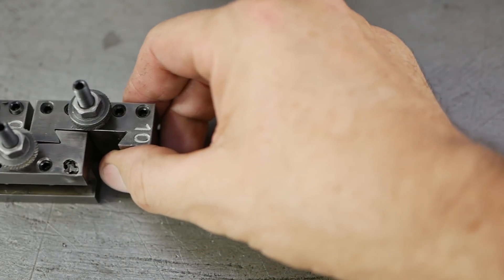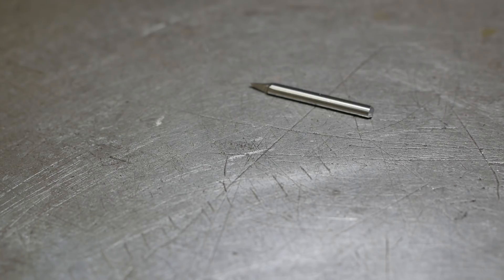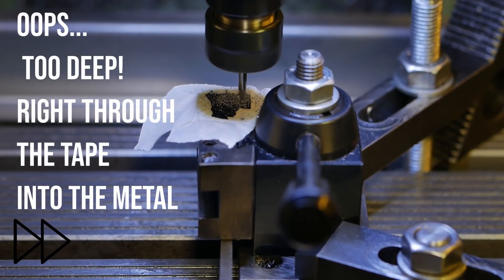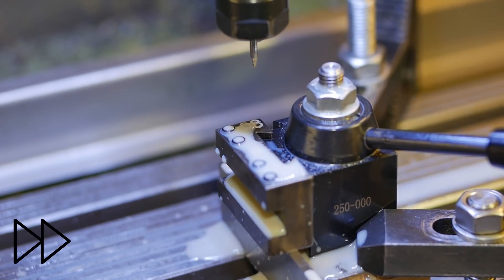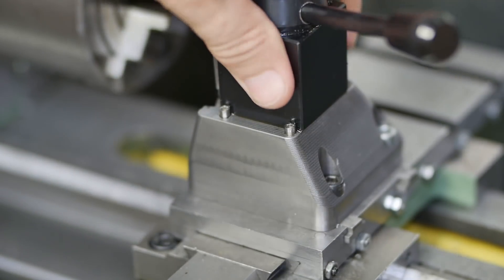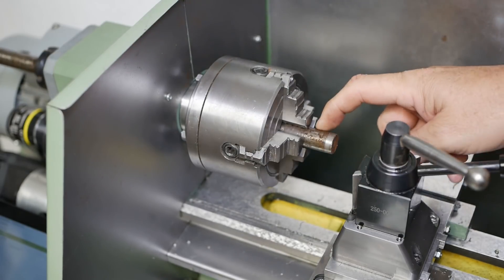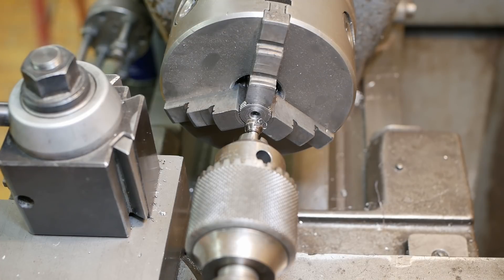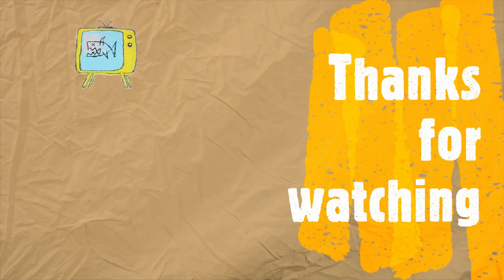Finishing the lathe tool holders - Modifying the 7x12 MiniLathe - Episode 30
Blueing and engraving the set of tool holders. Then using them on the CNC'd mini lathe to make a set of adjusting nuts. CNC crsh included.

This is part of a longer series, where I stripped down an old Sieg mini lathe, scrapped it into alignment, modified it, and did a CNC conversion with a Mesa 7i97 and LinuxCNC.